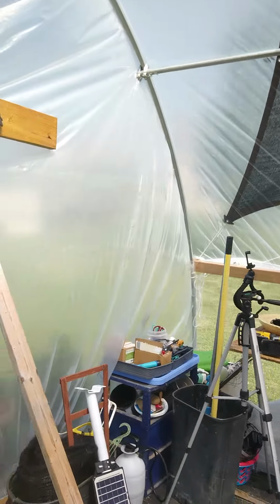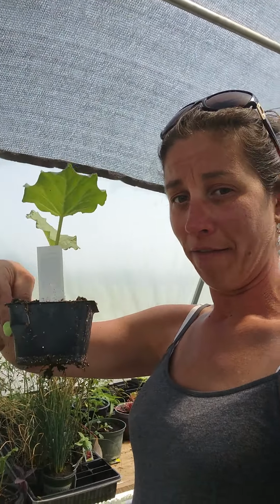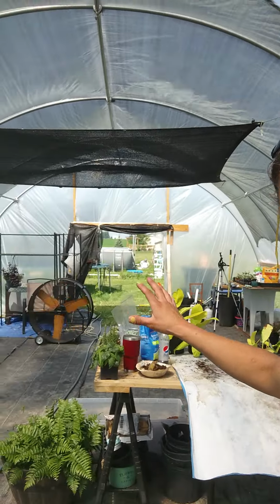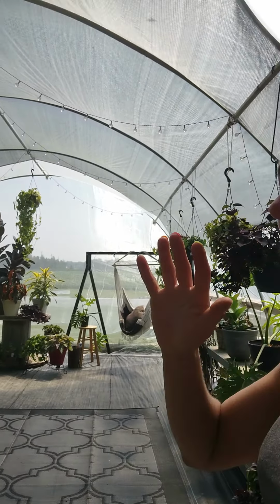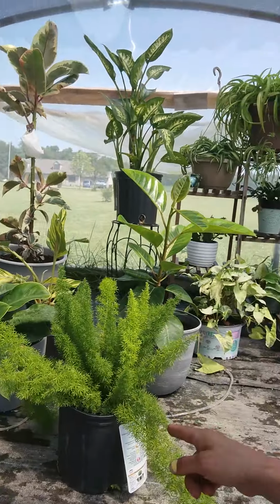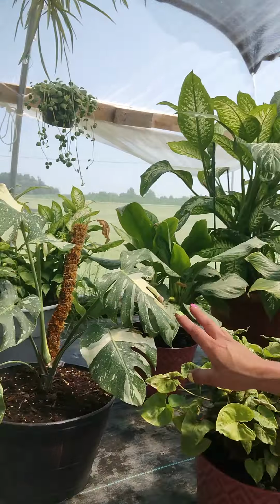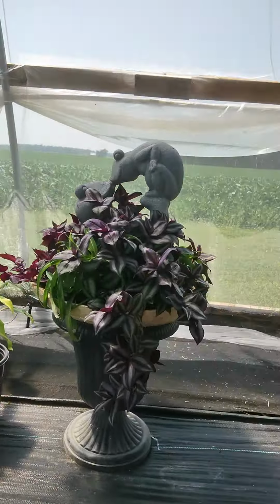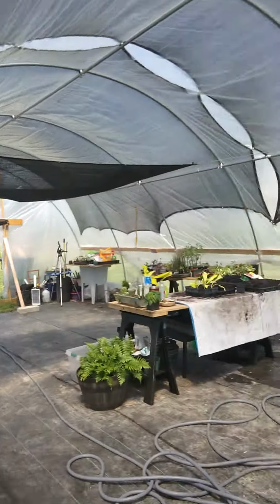Greenhouse garden tour!